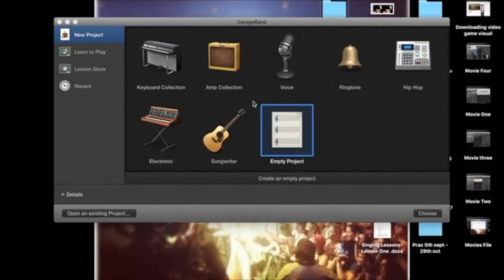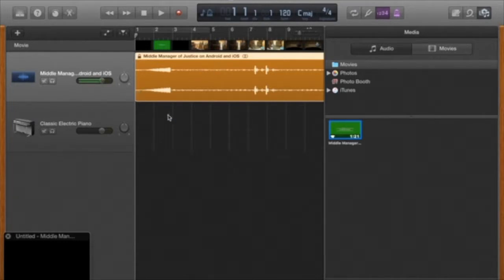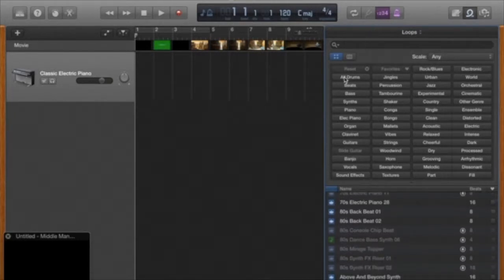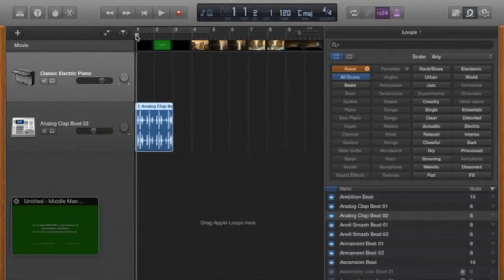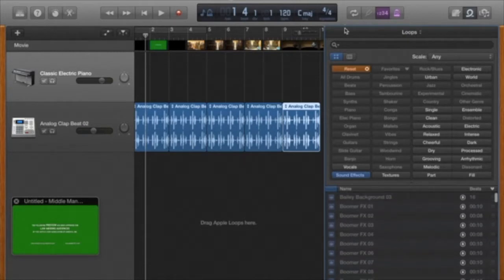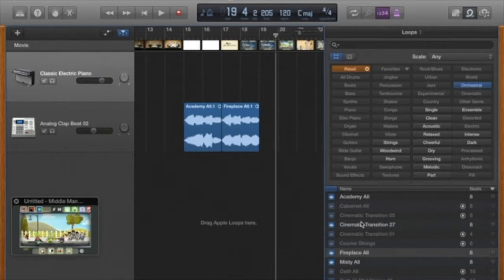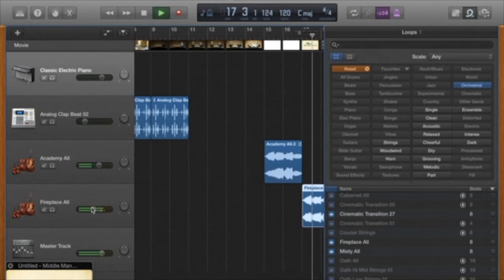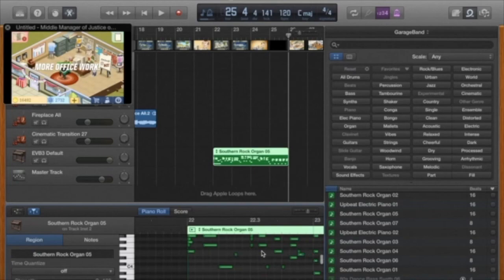How to create loops to visual media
Uni Assignment Music 2a - Loops to visual media